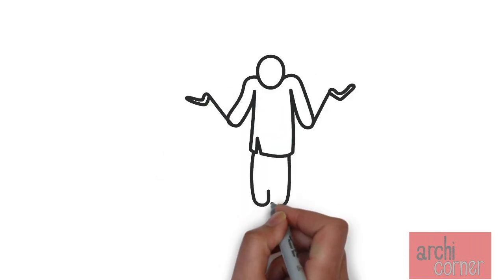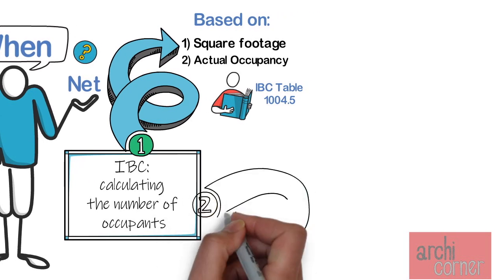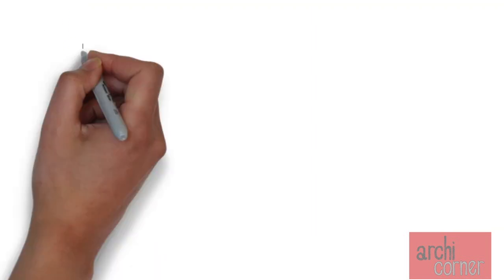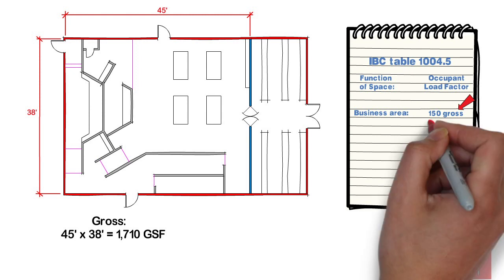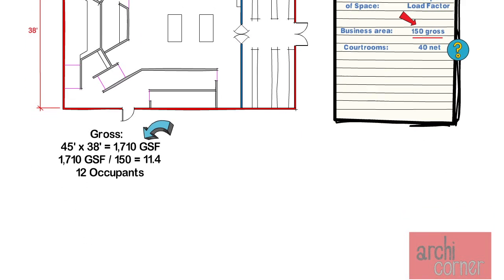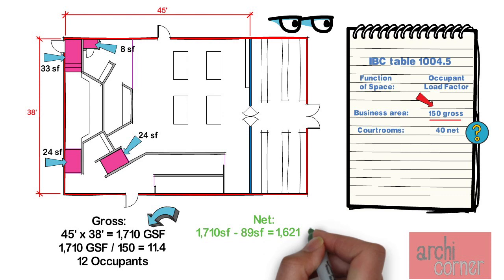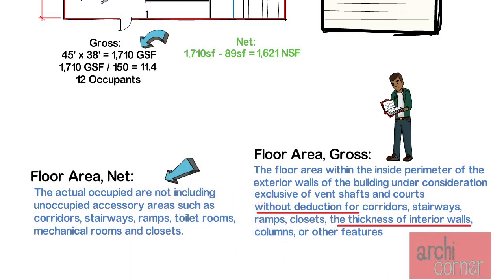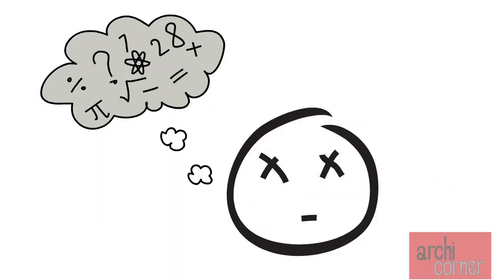AC 022 - Egress: How to calculate occupant loads (Part 2 of 2) - Gross vs. Net. Sq. Ft.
This video describes the basic differences between Gross and Net square feet when trying to obtain occupant loads per the IBC.

or.